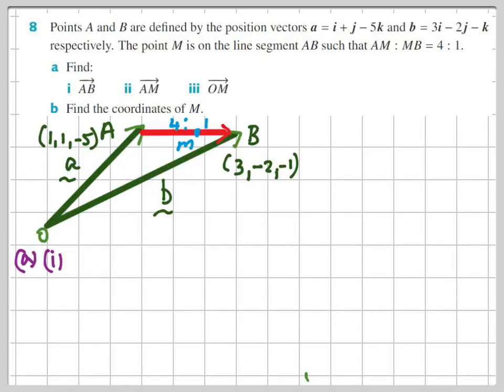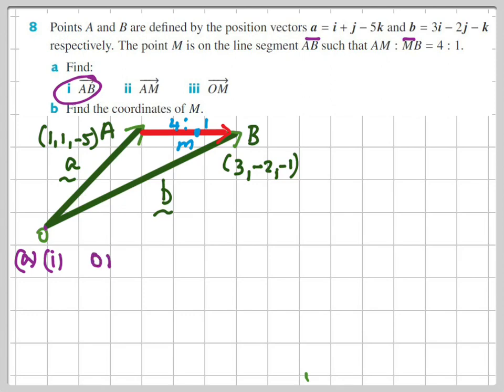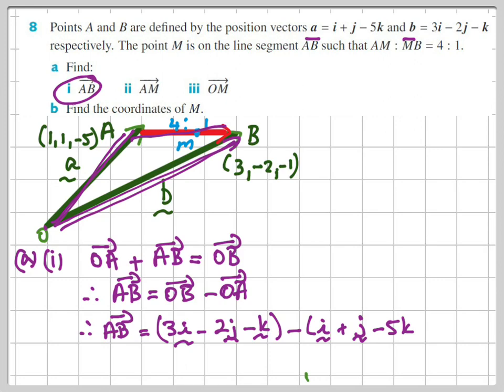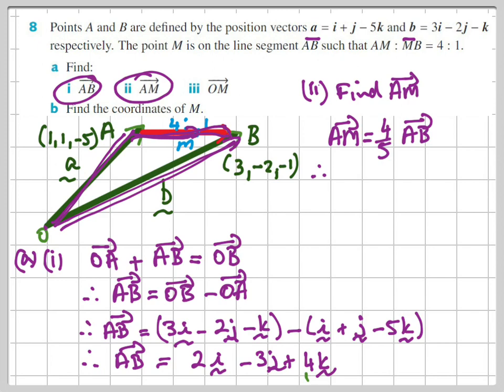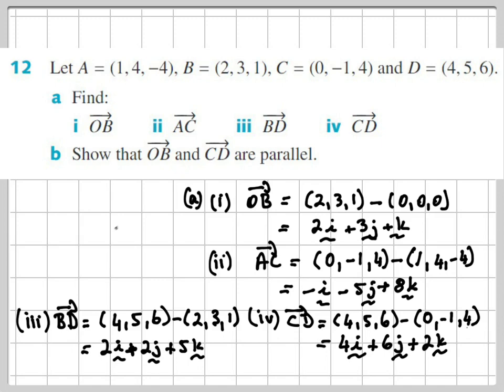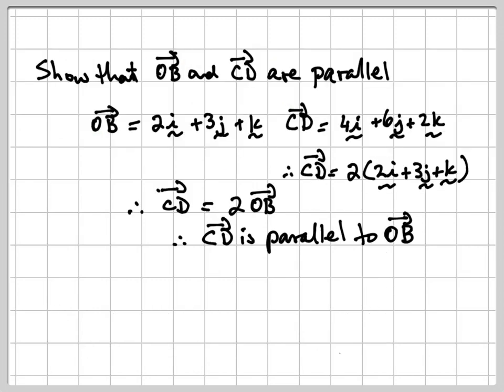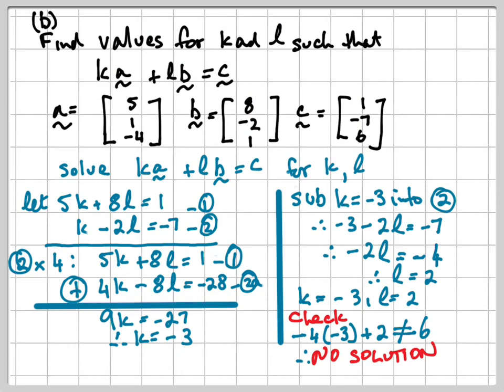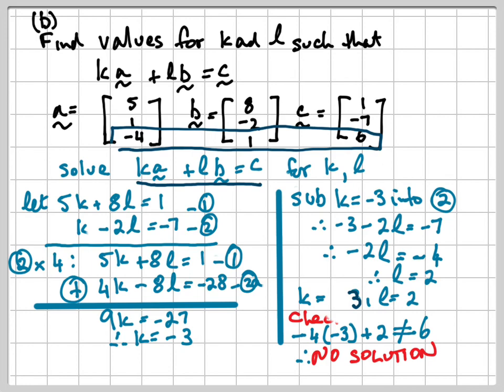Linear combinations of vectors